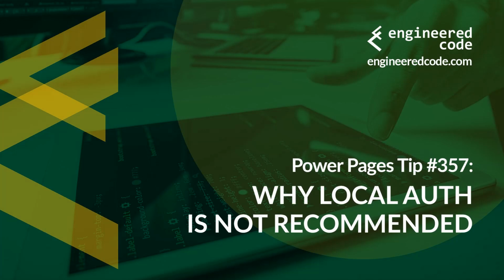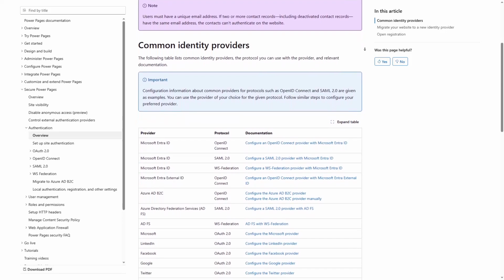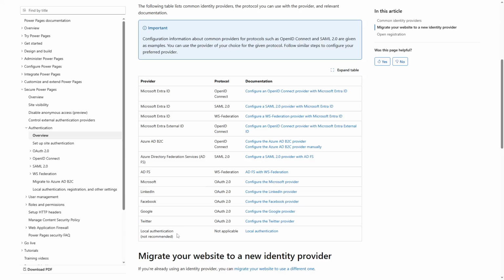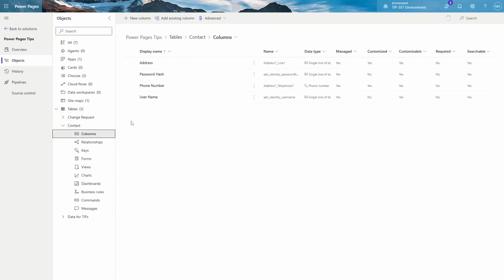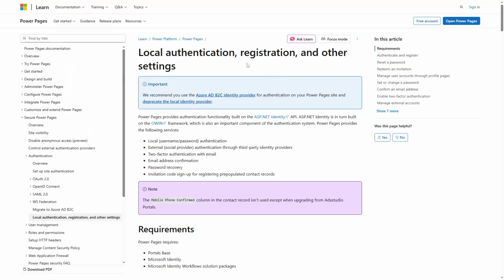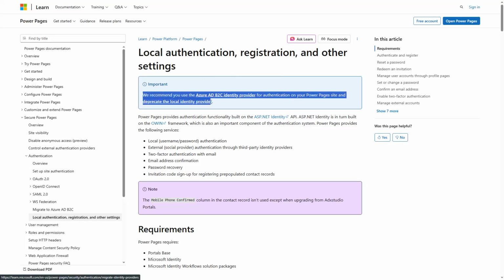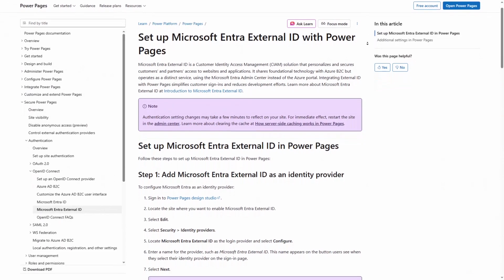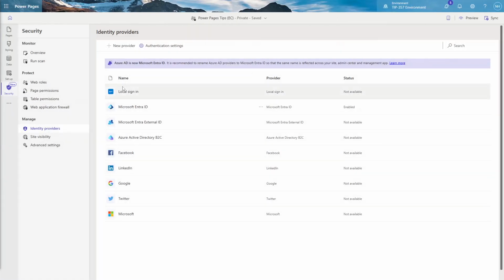Power Pages Tip #357 - Why Local Auth Is Not Recommended - Engineered Code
In this tip, I look at why I haven't used local authentication on a production Power Pages site in many years.